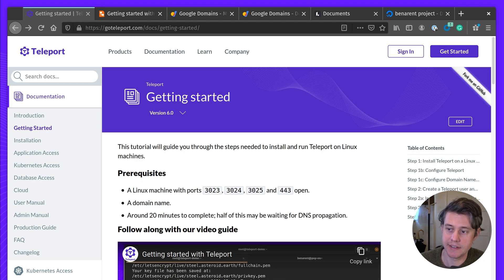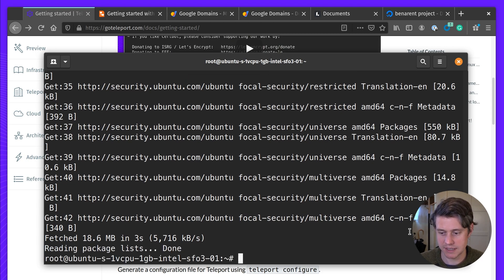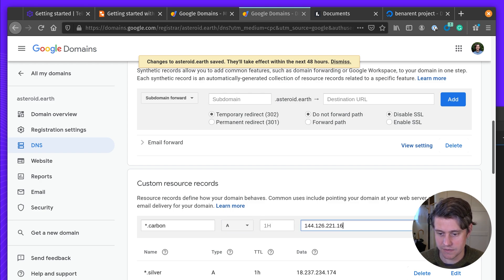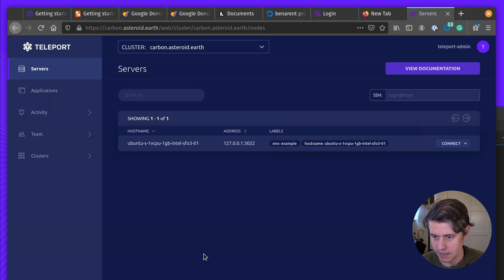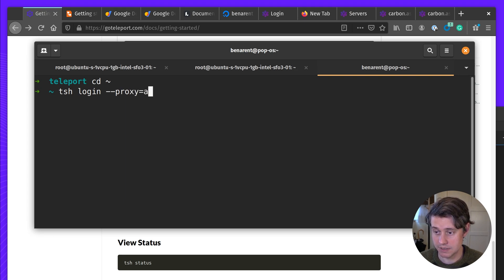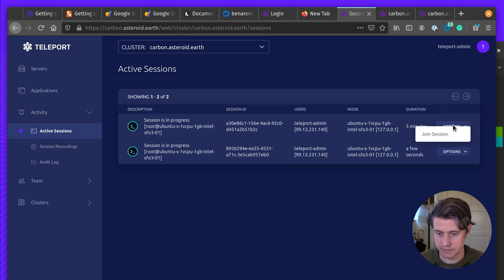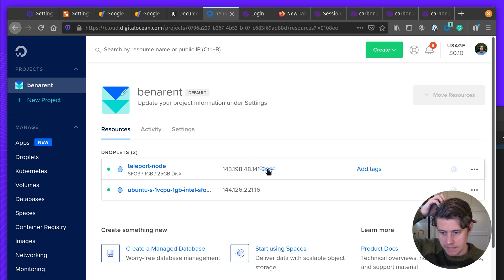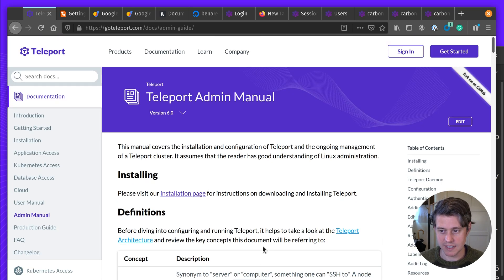Getting started with Teleport 6.0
0:00 Intro
0:17 Architecture
1:07 Setting up the DigitalOcean VM
2:18 Installing Teleport
3:09 Configuring Teleport
4:27 DNS Setup
5:30 teleport start
6:32 Creating first Teleport user and setting up 2-factor auth
7:35 Teleport UI Mini Tour
8:23 Installing Teleport Locally
9:49 tsh login
12:00 tsh ls & tsh ssh
13:20 Adding a node to the Teleport Cluster
16:55 Next Steps